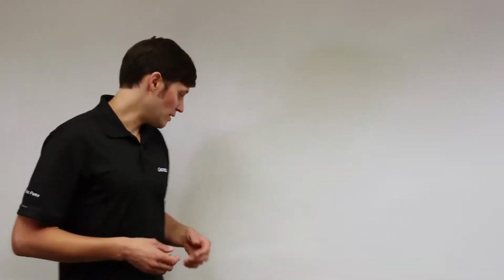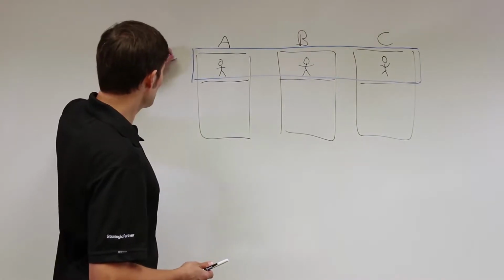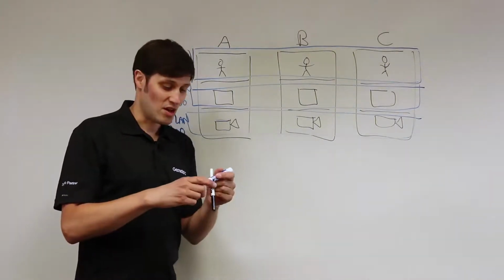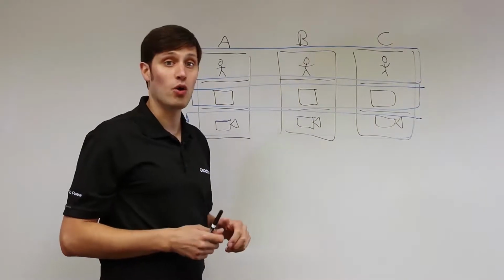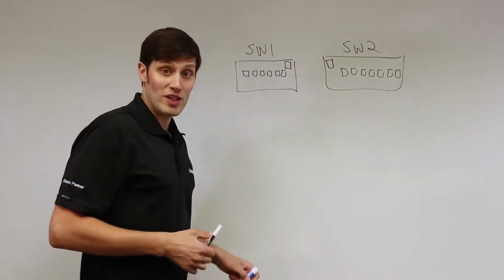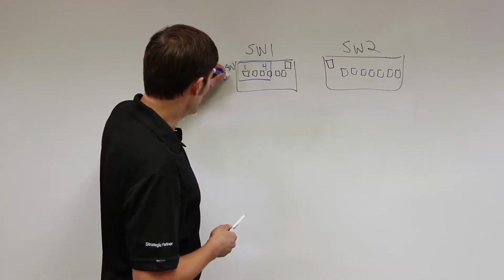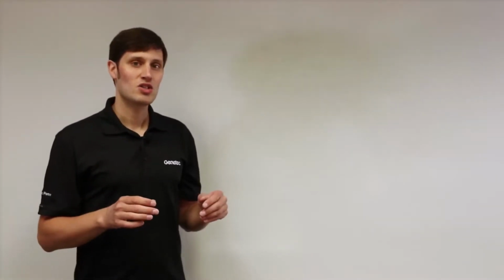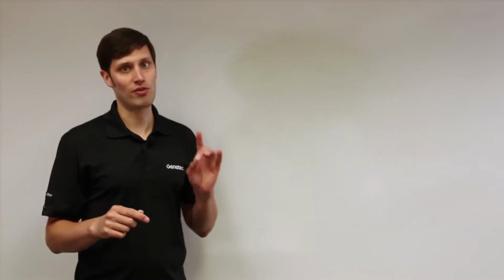VLAN for video management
Watch Ismael Picot explain the basics of Virtual LAN (VLAN) for video management systems.